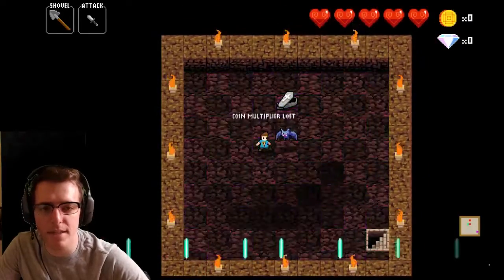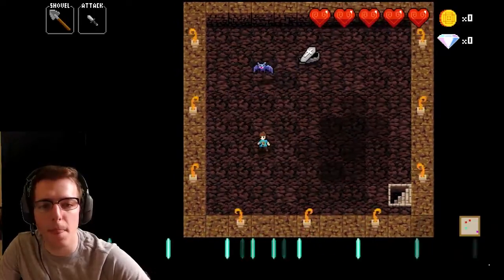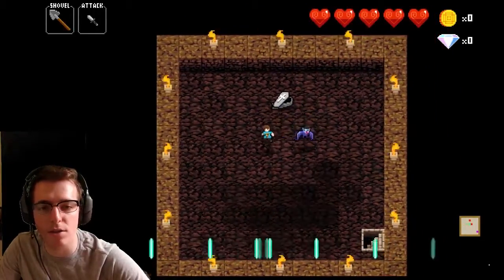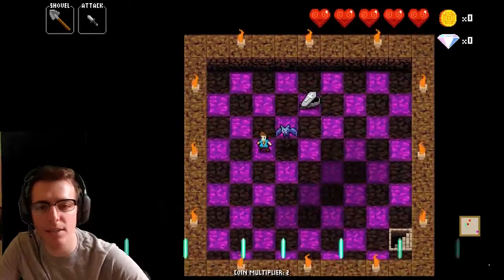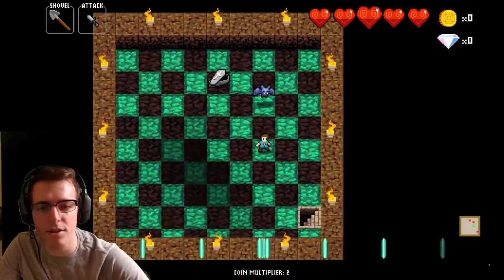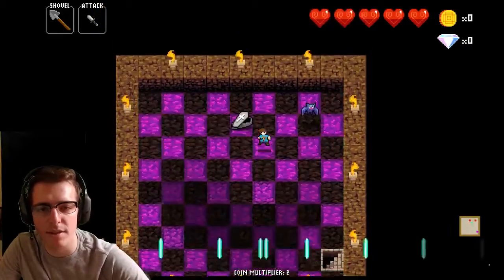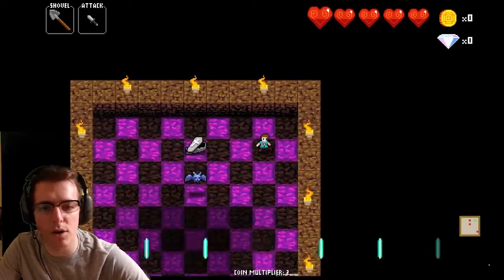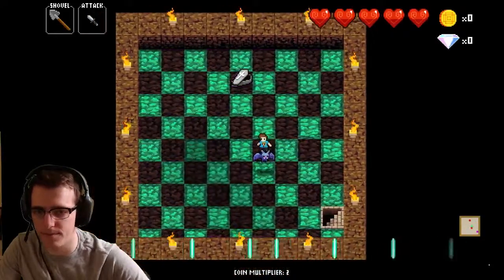How to kill the...Blue Bat